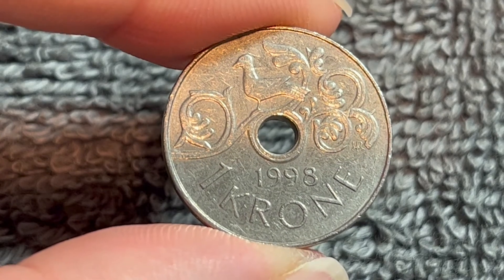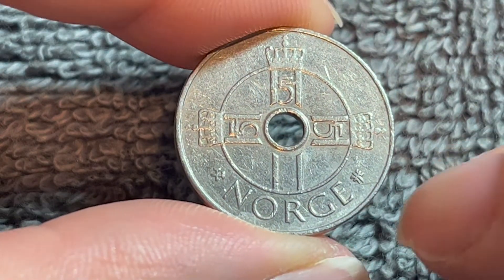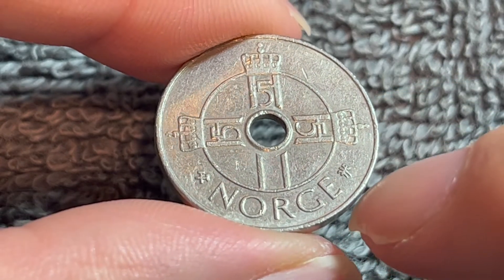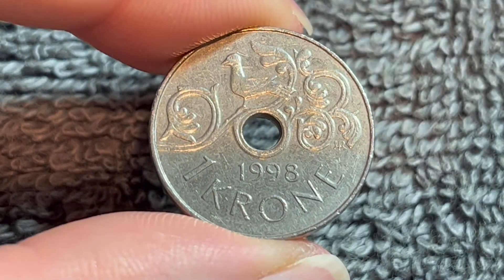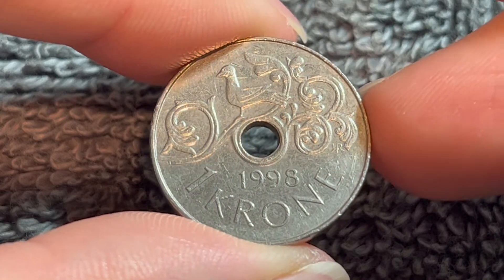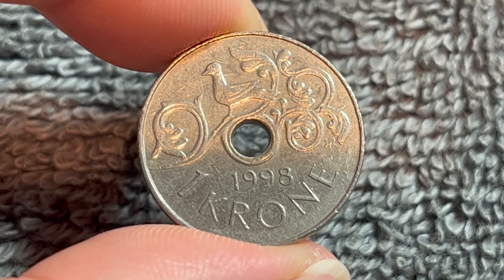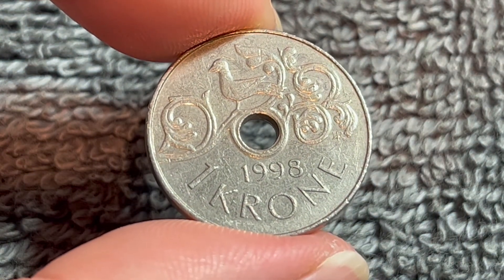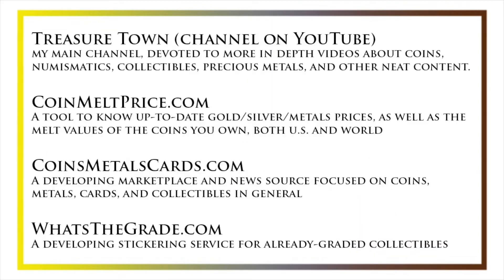1998 Norway 1 Krone Coin • Values, Information, Mintage, History, and More